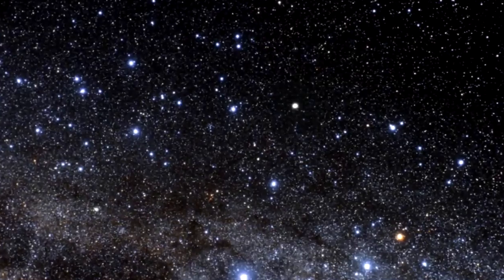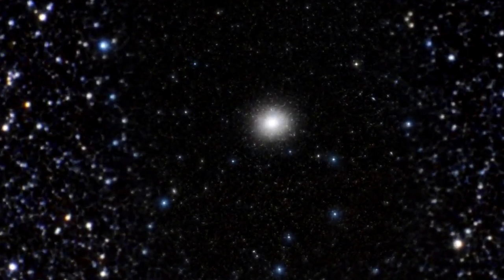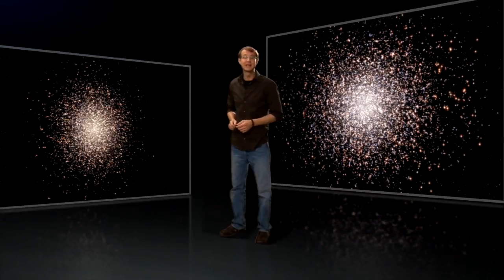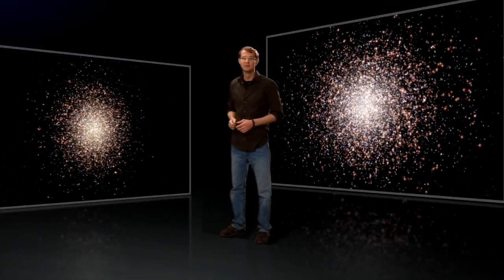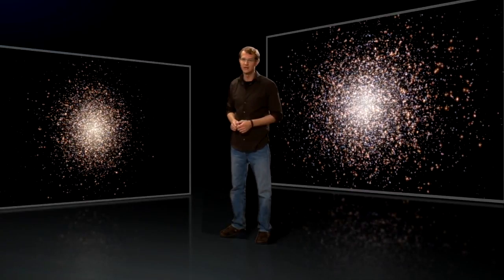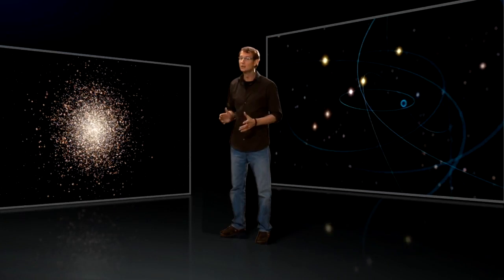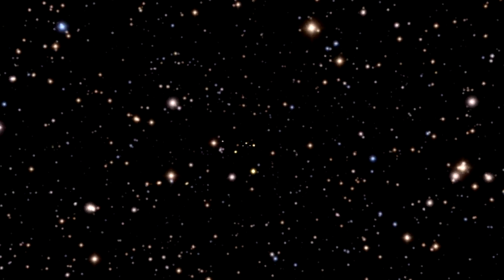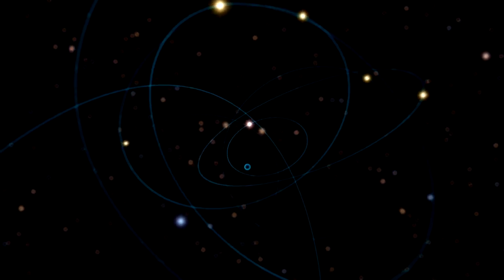SPACERip Hubble Black Hole Discovery HD